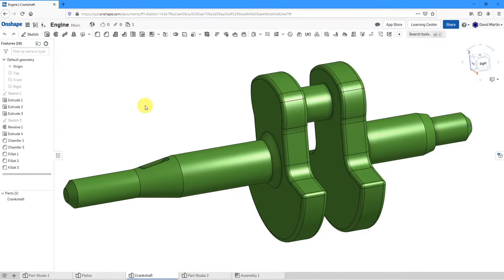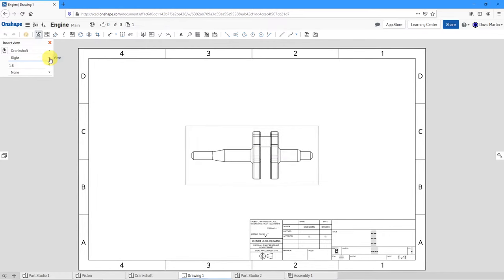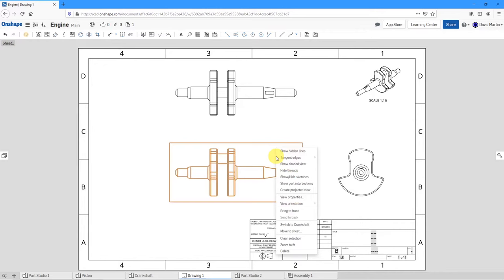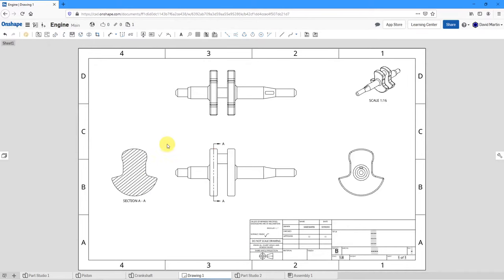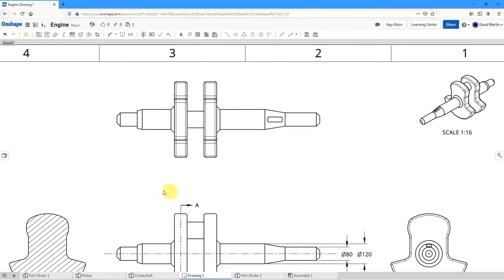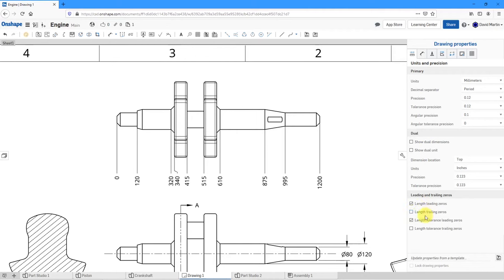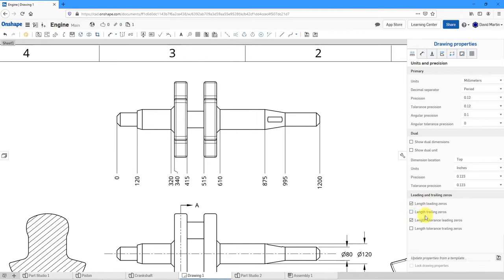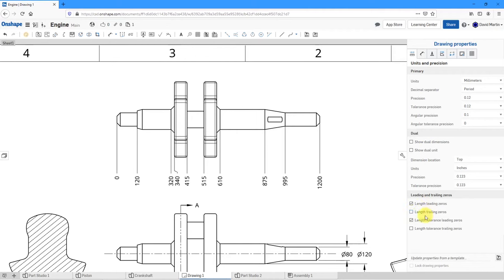Onshape Tutorial - Drawings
In this Onshape tutorial video, you will learn how to start a new drawing, select a template, add views, and create a number of different dimensions (linear, ordinate, chamfer, and radial).

Thanks,
Dave